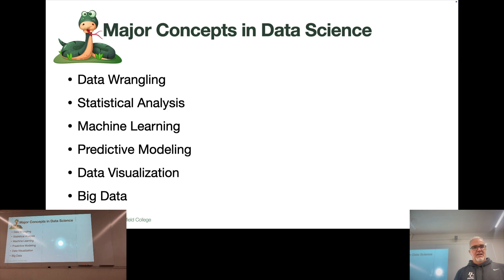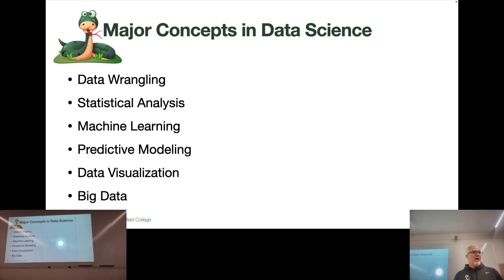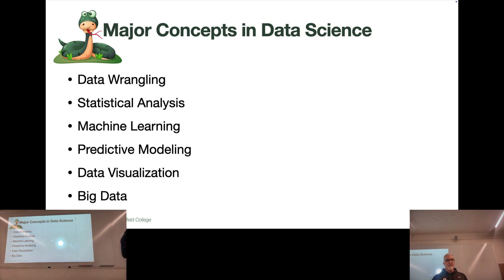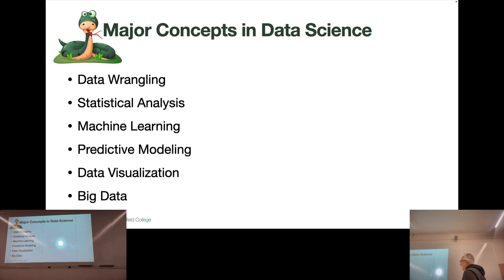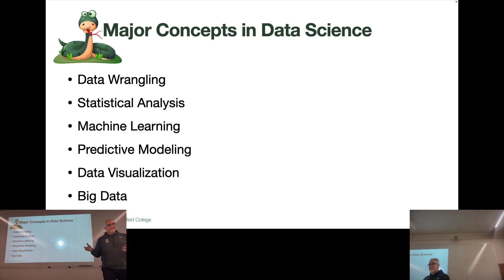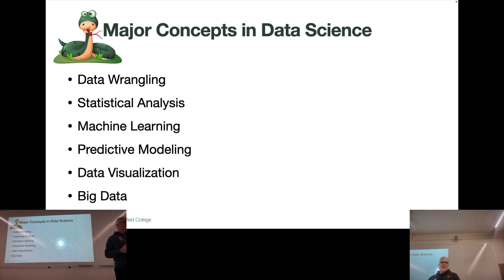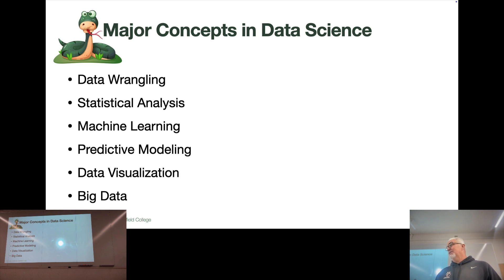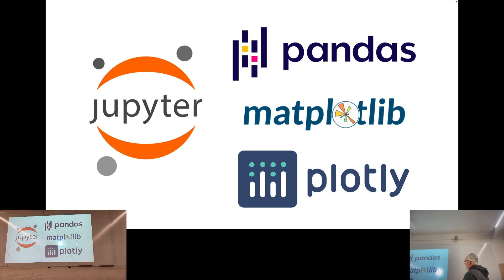Python (Fall 2024) Module 19-1: Introduction to Data Science